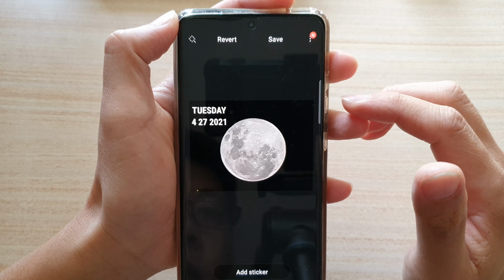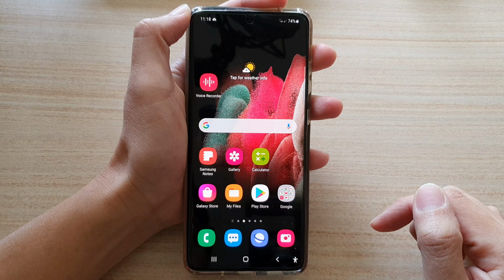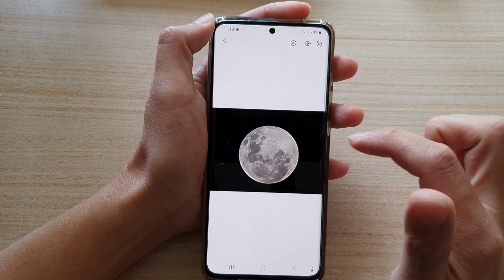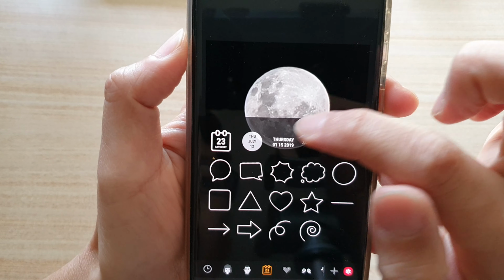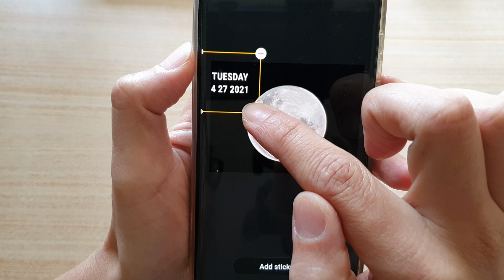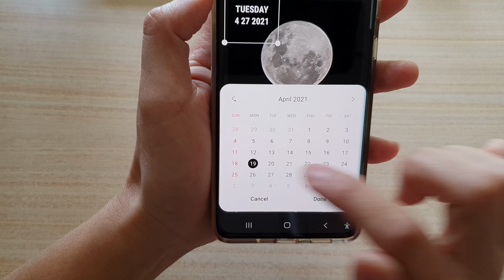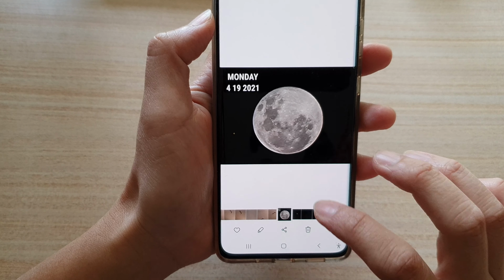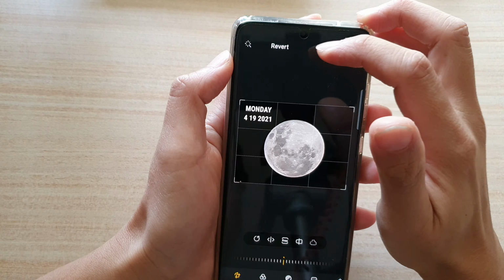Galaxy S21/Ultra/Plus: How to Add Calendar Date Stamp To a Picture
Learn how you can add a calendar date stamp to a picture on the Galaxy S21/Ultra/Plus.